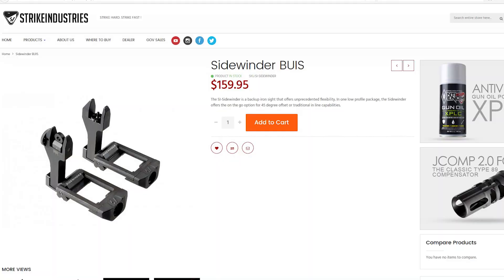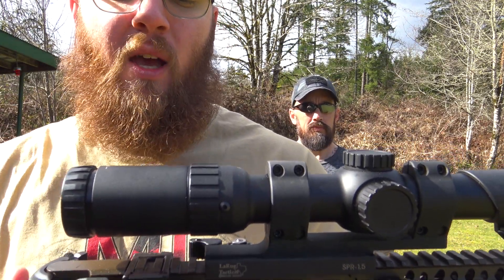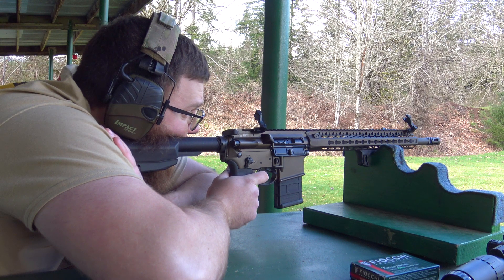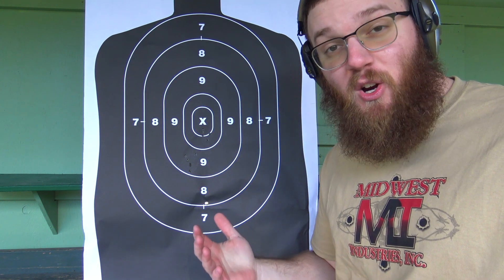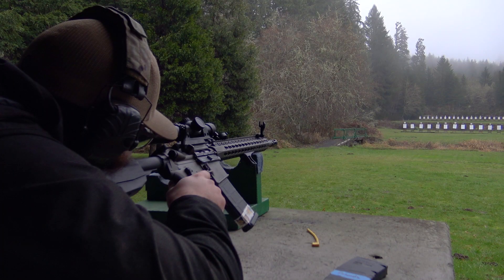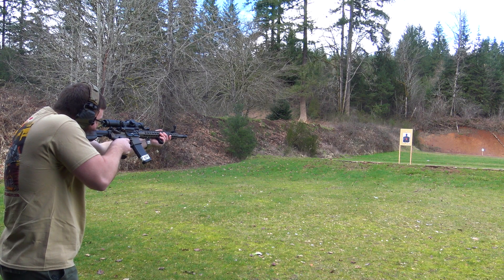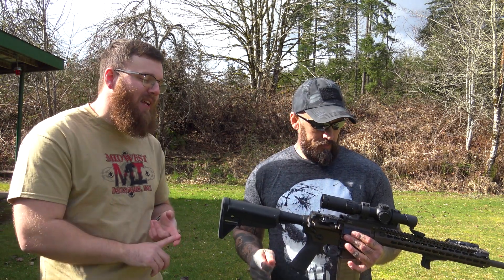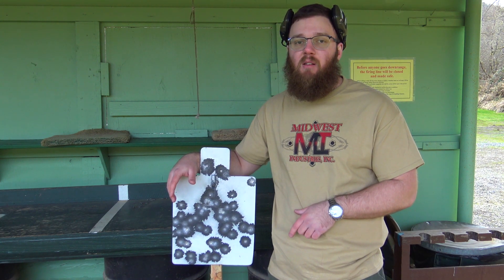Do Everything Iron Sights? Sidewinder BUIS Review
Facebook.com/OreGear
OreGear.com